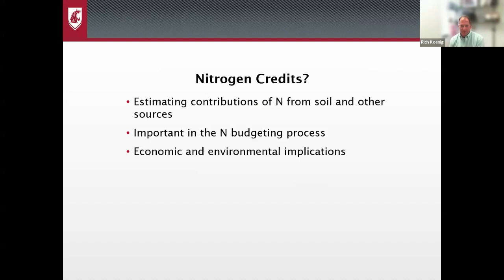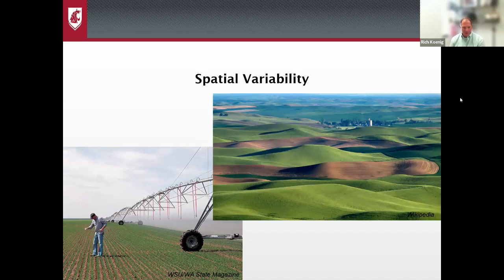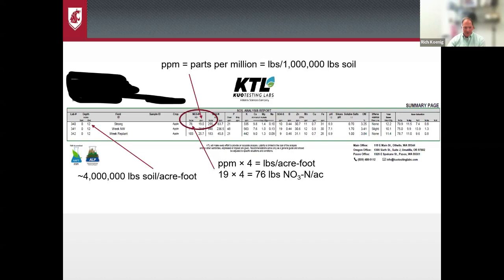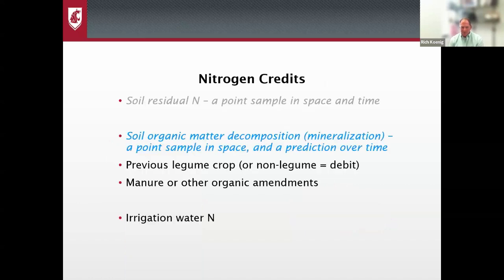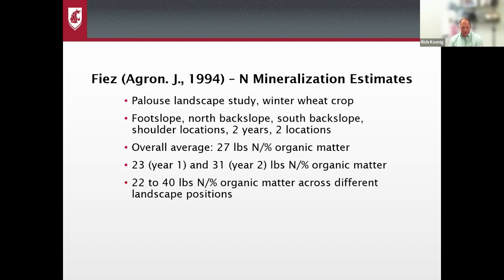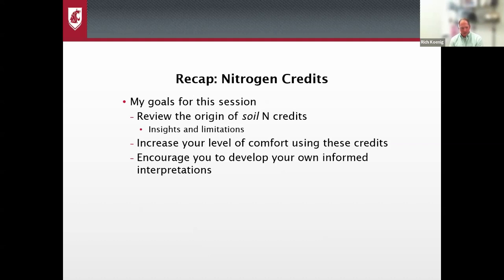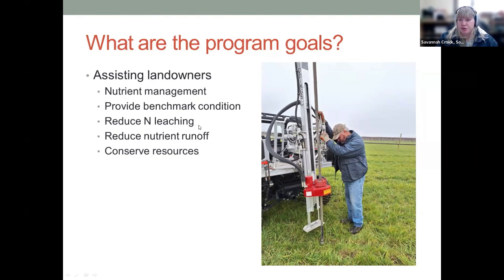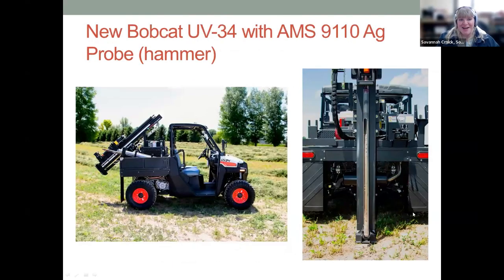Making Soils Data Actionable Webinar: Soil Chemistry Meets Biology: Nitrogen Credits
2025 Washington Soil Health Initiative Webinar Series: Making Soils Data Actionable

Soil Chemistry Meets Biology: Nitrogen Credits

Rich Koenig, Professor, Washington State University
Savannah Crnick, Resource Planner, South Yakima Conservation District

Ever wonder where those nitrogen (N) credits come from and how to use them? Rich will describe the origins, importance, and practical use of N credits in a fertilizer budgeting process. From irrigated to dryland systems, credits are the “money in the soil bank”. You’ll also learn how South Yakima
Conservation District implements this knowledge, by using deep soil sampling to support growers in managing their crops, nutrients, and  irrigation water.